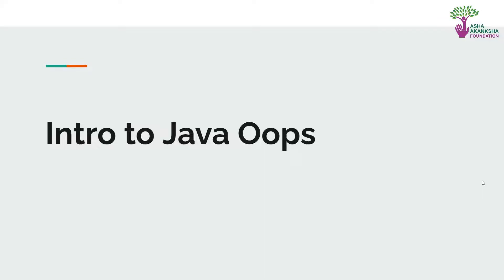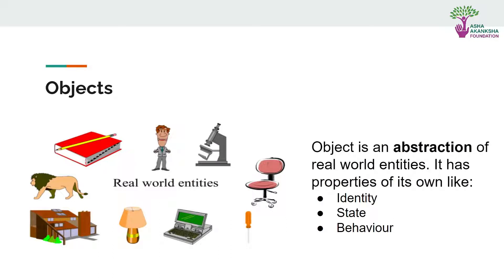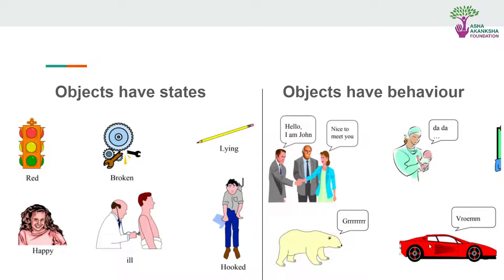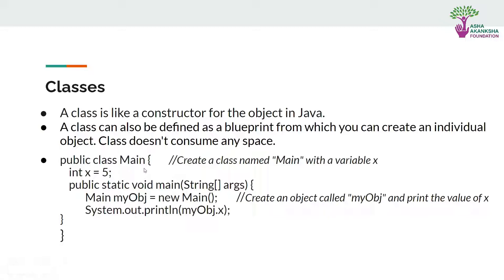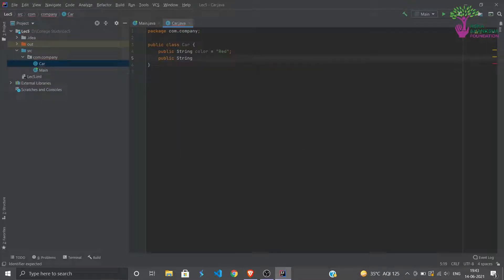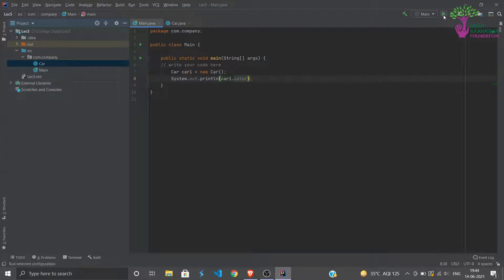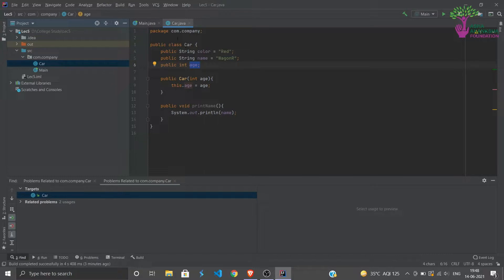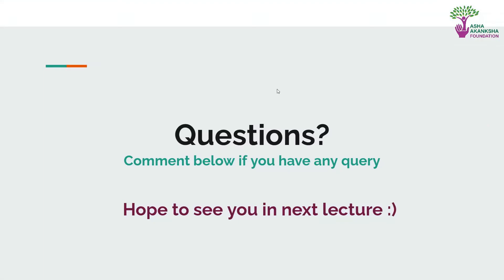Introduction to Java Object Oriented Programming | Lesson 5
Java is an object-oriented programming language that produces software for multiple platforms. When a programmer writes a Java application, the compiled code (known as bytecode) runs on most operating systems (OS), including Windows, Linux and Mac OS. Java derives much of its syntax from the C and C++ programming languages.

Topics to be covered:
1. Types of programming
2. Advantage of OOPs
3. Objects
4. Classes

3. Head First Java - Book by Bert Bates and Kathy Sierra